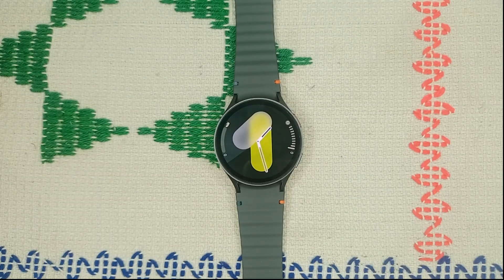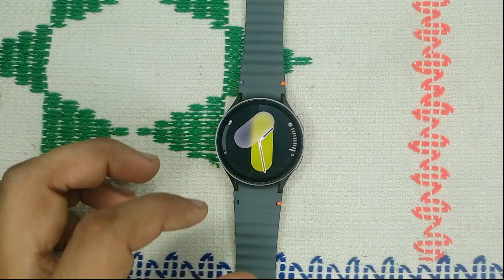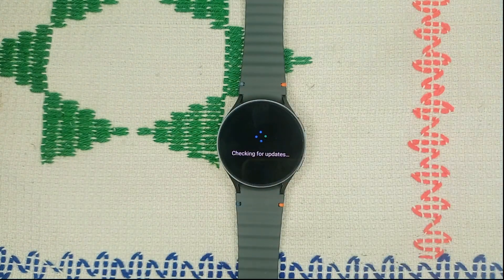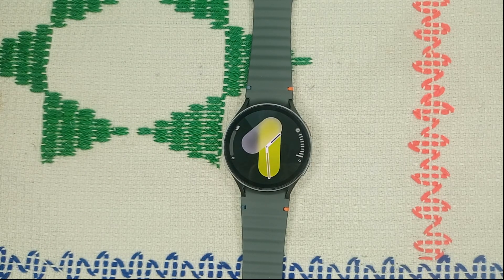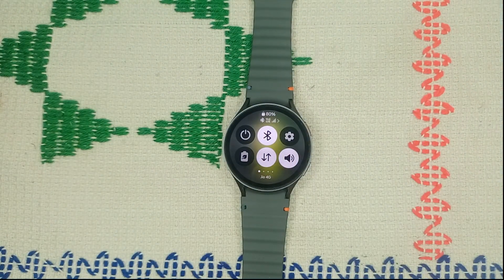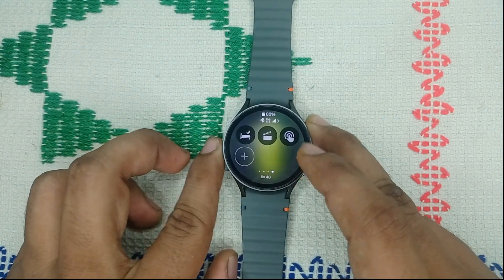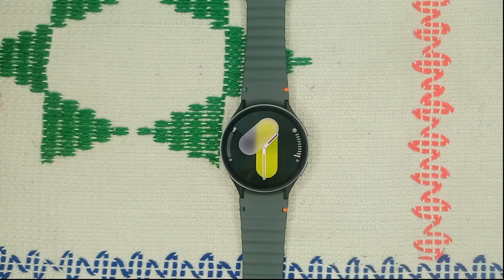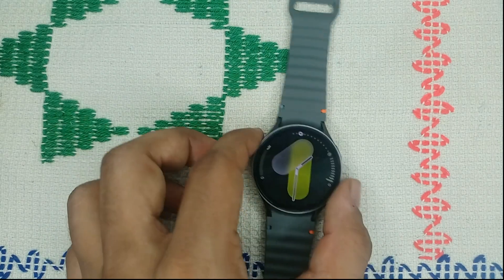How To Fix Samsung Galaxy Watch 7 Keeps Overheating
In this informative video, we will explore effective solutions to address the overheating issues commonly experienced with the Samsung Galaxy Watch 7.